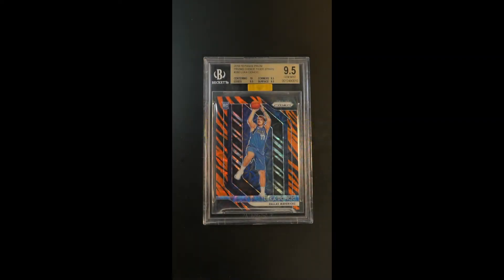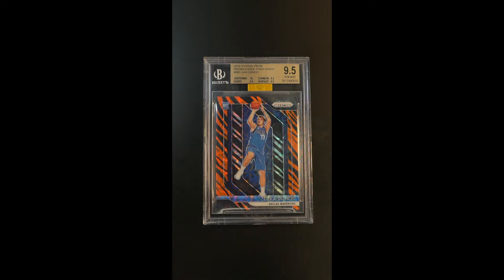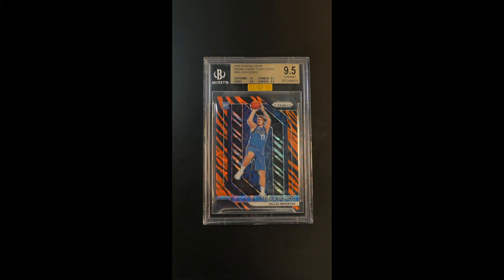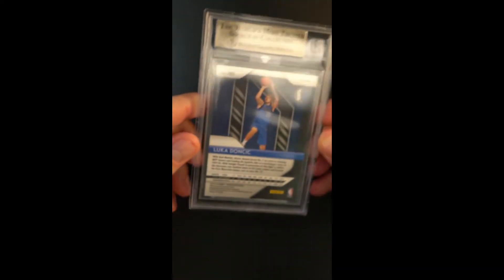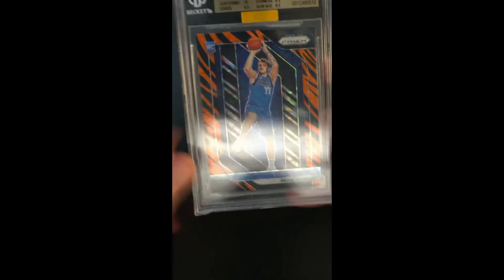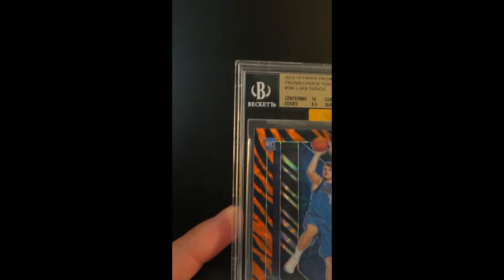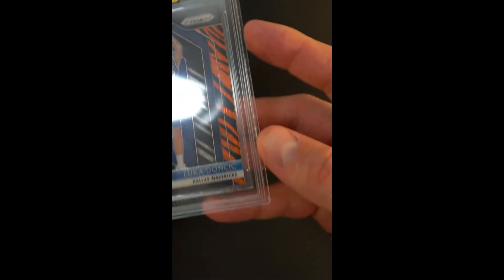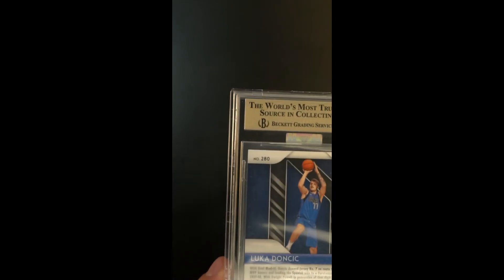2018 Panini Prizm Choice Tiger Stripe Prizm Luka Doncic RC #280 MBA BGS 9.5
Currently, only thirteen 2018-19 Prizm Choice Tiger Stripe Luka Doncic rookie cards have earned Beckett's 9.5 assessment. Of those, only two have earned gem plus remarks, and this is one of those two in existence. This card is fresh, as though it was recently pulled directly off the manufactures floor, boasting pristine centering, untouched corners, and crisp edges. This card's wicked color scheme and '90s insert reminiscent swirl design, make it a favorite among collectors. It has been a long time since a player entered the NBA with as much fanfare as Luka Dončić and lived up to it. What do we make of the 6’7” Slovenian phenom? His performance tells the story. His adept dribbling and passing skills, scoring ability, and clutch shots have made his games must-watch. How many teams have fallen victim to a Dončić dagger? About all of them by now. His size and IQ give him an advantage and it shows. Fans have been most impressed with how he matches up against the game’s best players. And Luka has lifted the Mavericks out of obscurity this season.